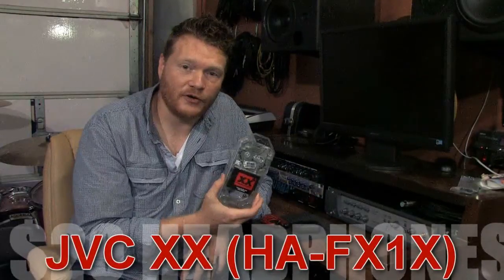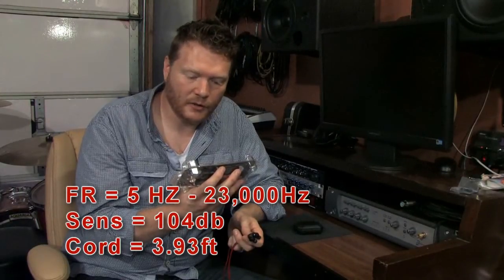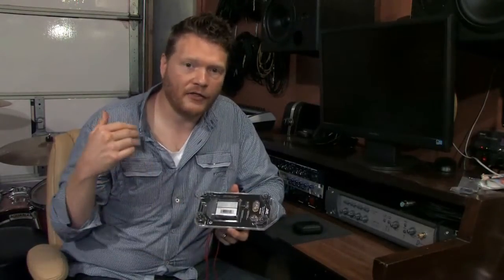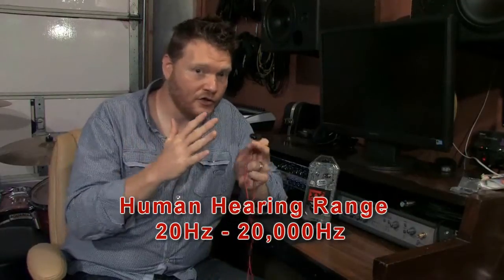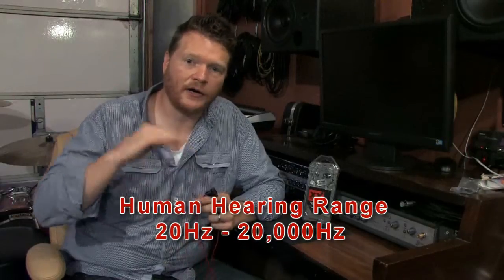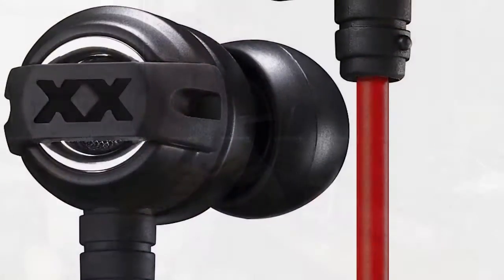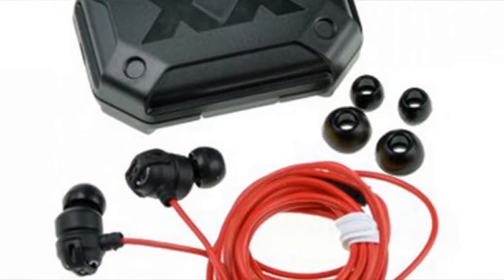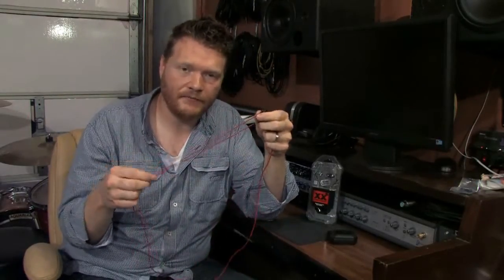Best Headphones Under $20! - JVC XX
After buying a ton of cheap headphones, I finally found the absolute best pair of headphones for under $20.  The JVC XX XTREME XPLOSIVES (HA-FX1X).